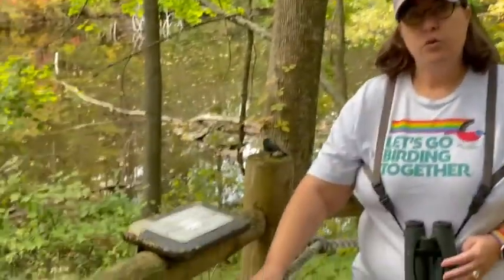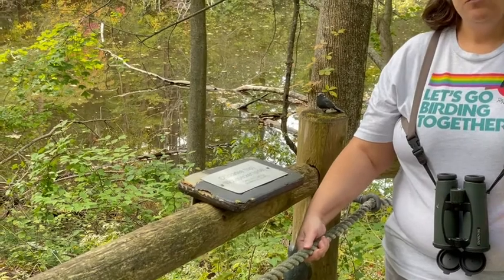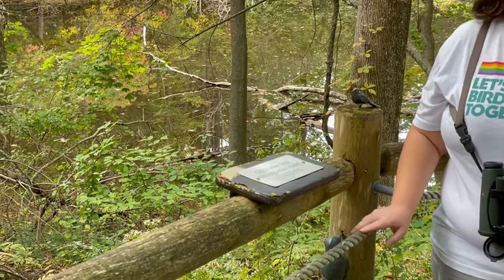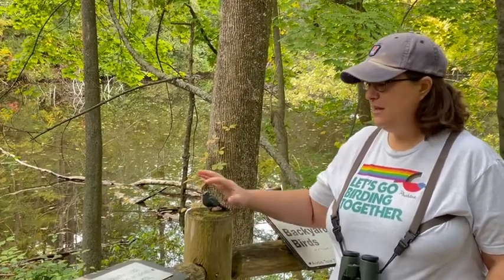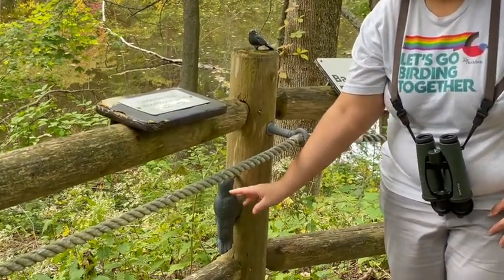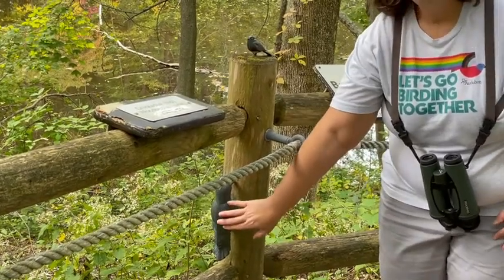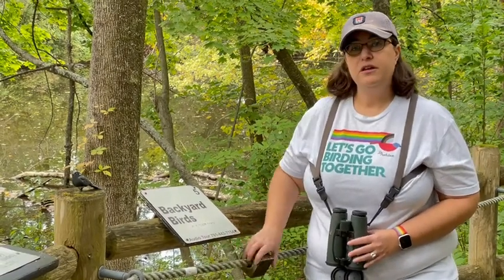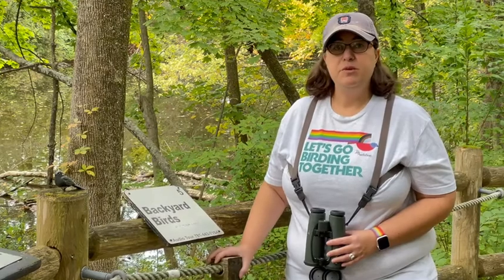Tactile trail features for autistic trail users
Join Birdability Captain Kari Sasportas to learn more about some of the features of the All Person's Trail at Drumlin Farm, Massachusetts. Although many of these features were included for folks who are blind or have low vision, Kari points out that as an autistic person they're really enjoyable for her too!

If you’d like to learn more about other features of birding locations that can make them more or less accessible for people with disabilities and other health concerns, watch the other videos in our Accessible Trail Features playlist and check out our Access Considerations Guidance Document